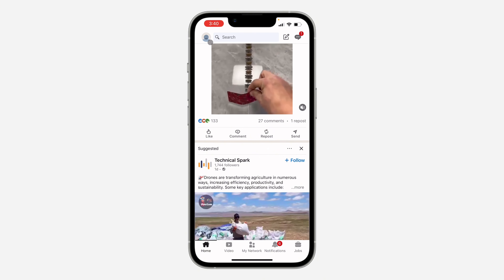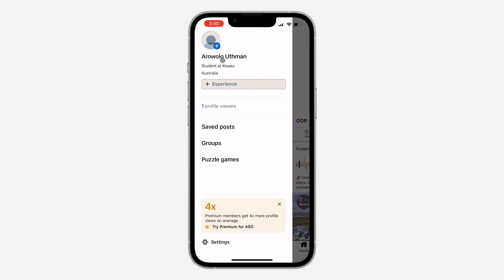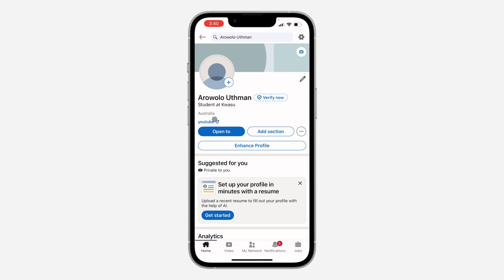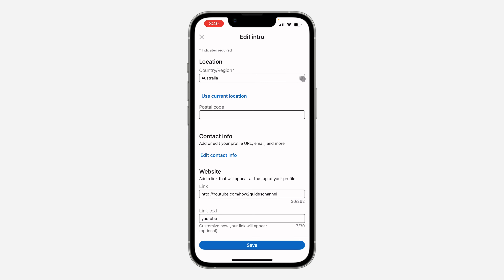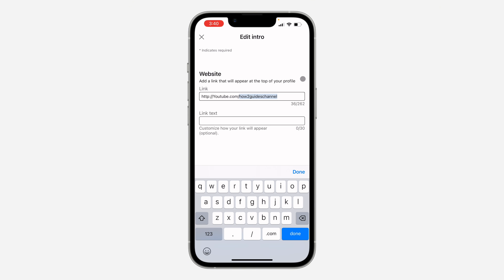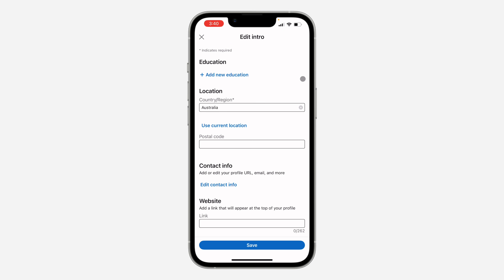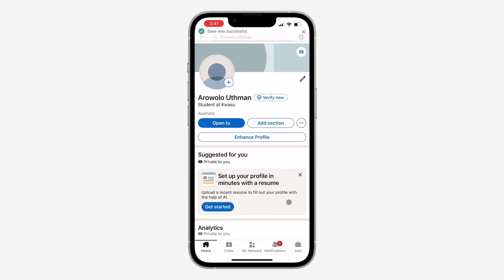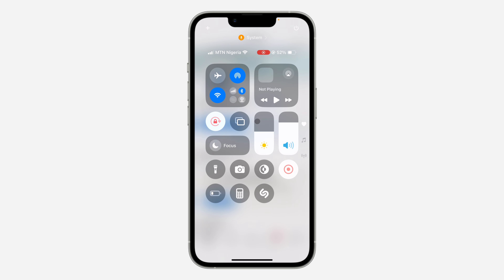How to Remove Link from LinkedIn Profile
Want to update your LinkedIn profile? Learn how to easily remove links from your profile and maintain a clean and professional appearance. This simple guide will show you how to edit your profile, delete links, and keep your profile focused and relevant.